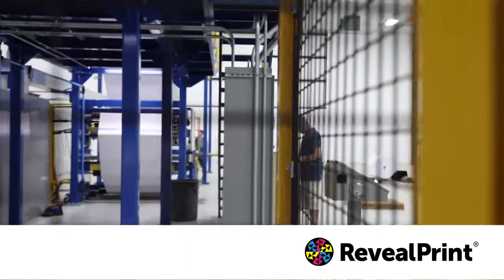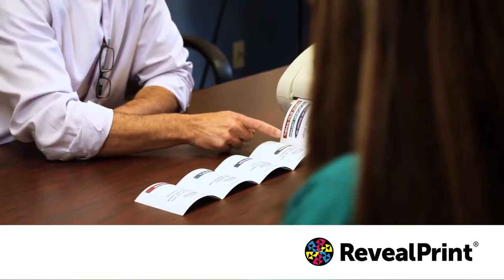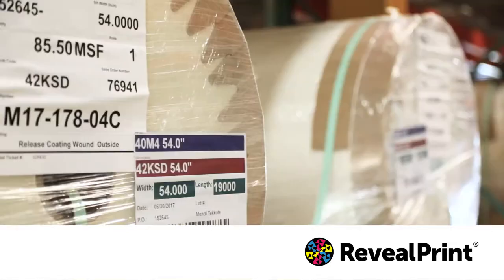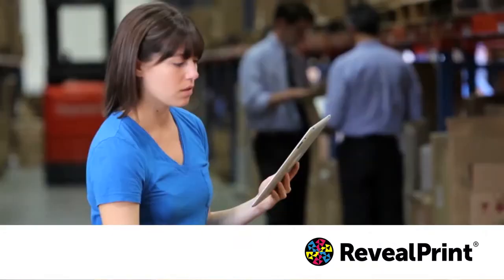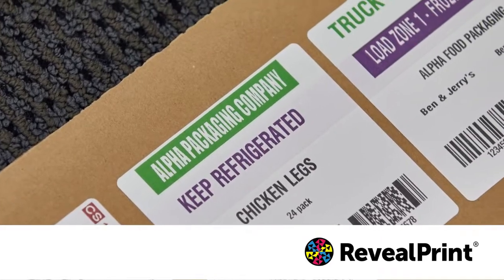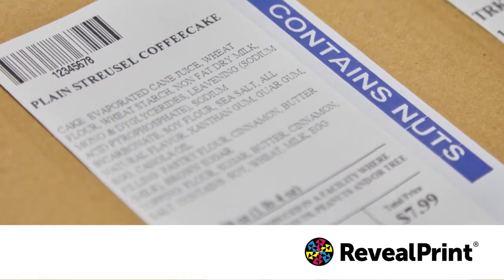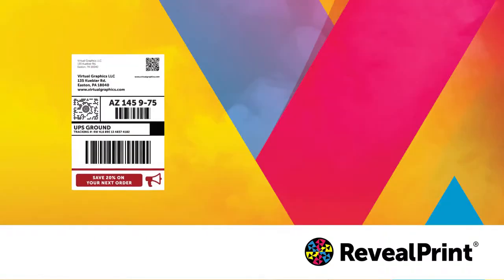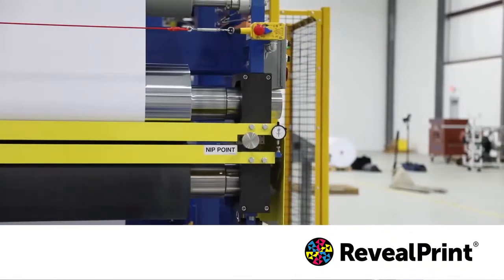Color Direct Thermal Labels - RevealPrint - No ink or ribbons